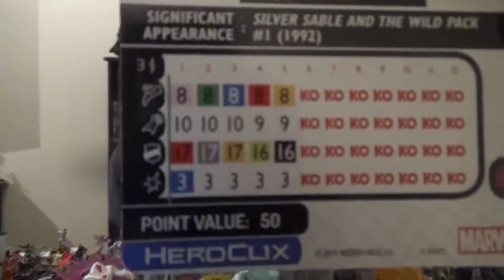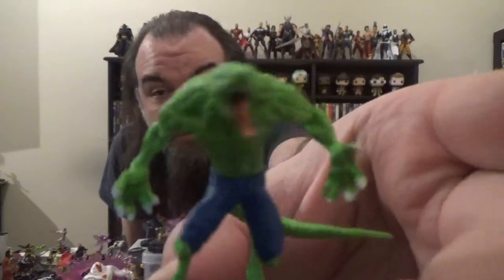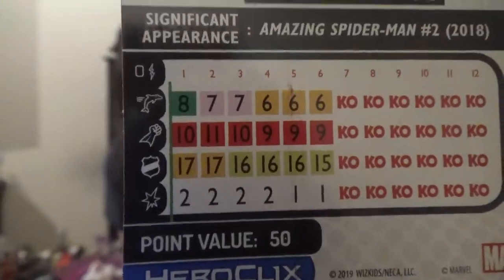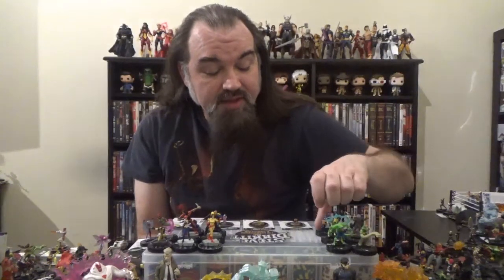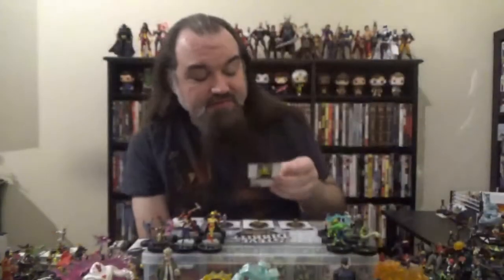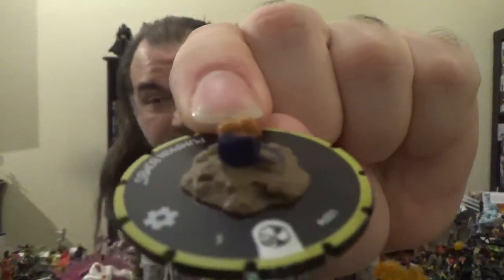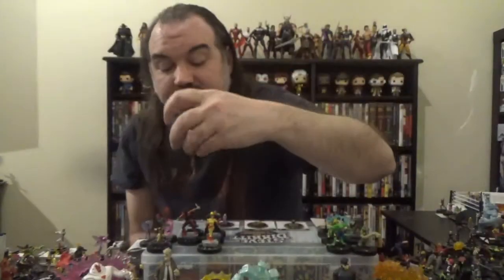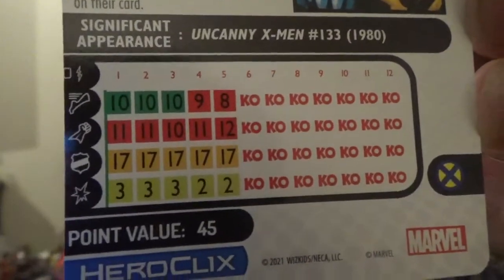Building The Team: No Way Home Edition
Breakdowns of two 400 point HeroClix teams built to tie into the upcoming "Spider-Man: No Way Home".